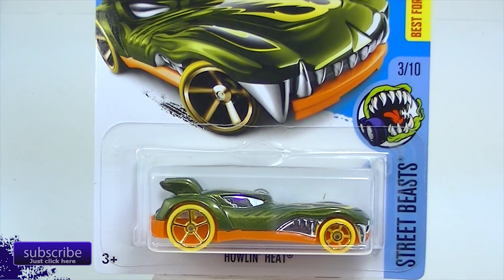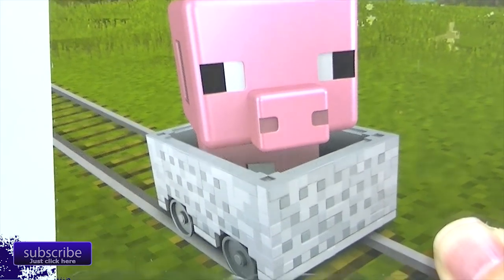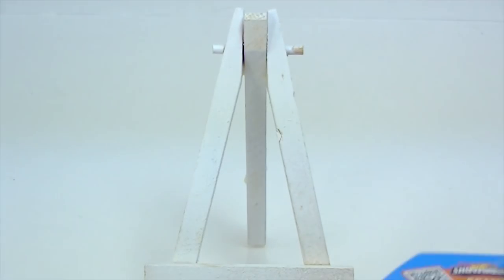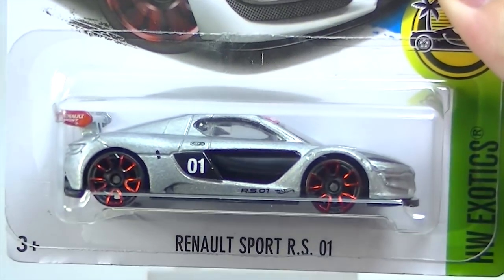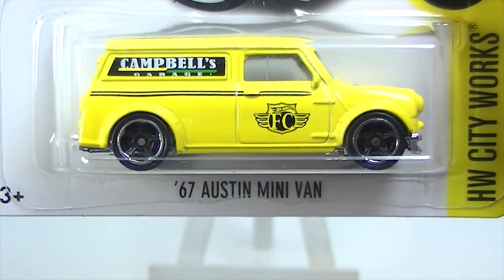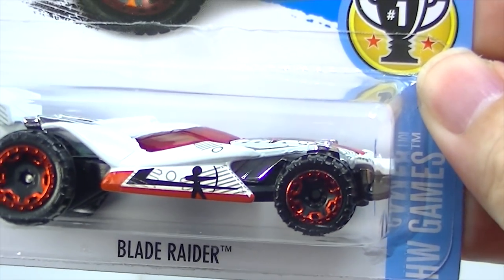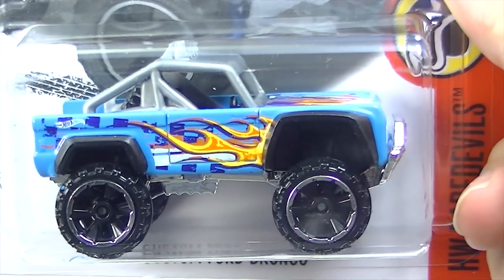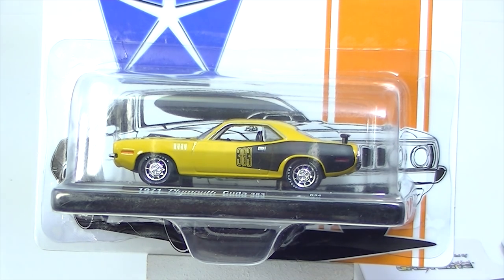Hot Wheels 2016 N Case Review Episode 565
I finally found the N case cars, lots of them! We'll take a look at the nifty new N Case Hot Wheels in this episode. Everybody is looking for the Skyline, but what about that Ford GT?